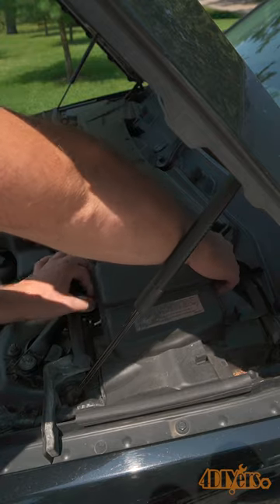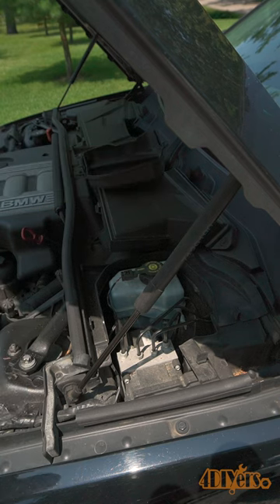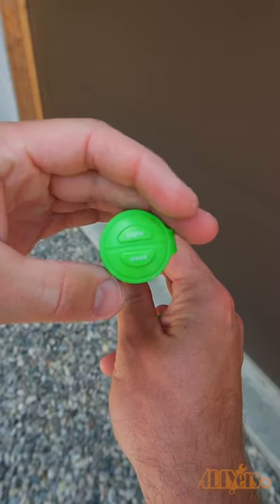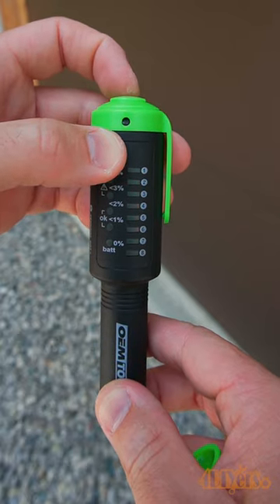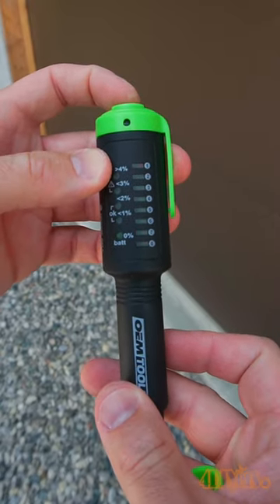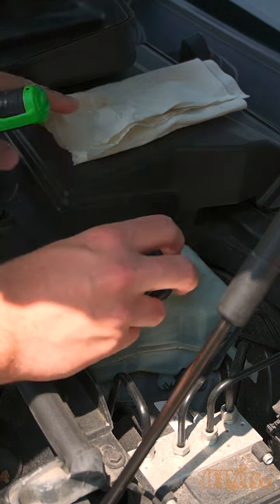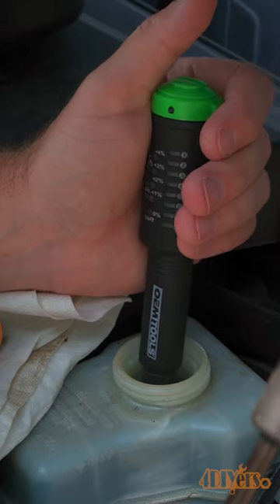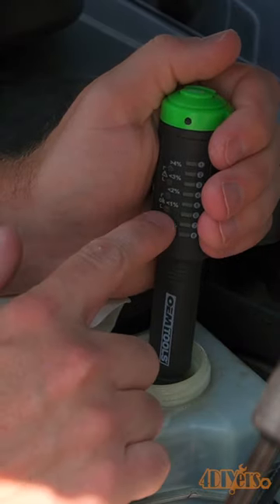How to Test the Brake Fluid in your Car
How to digitally test your brake fluid.

Too much moisture in your brake fluid can be a safety concern drastically dropping the reliability and performance system.

Here I’m using my OEMTOOLS model number 25269 brake fluid tester.

We have various options to select what type of brake fluid your vehicle is equipped with, refer to your owner’s manual to determine that. Then it also has lights to determine the water content of the fluid.

Locate your master cylinder reservoir, clean the area around the cap and then remove the cap.

With the tester on and set to the correct fluid type, dip the probes into the fluid.

One of the lights will illuminate based on the moisture content. Mine is under 1% which is great. If higher than 3%, the fluid is required to be replaced.